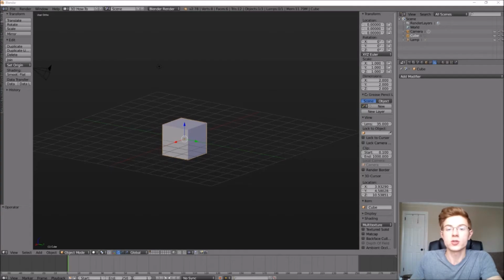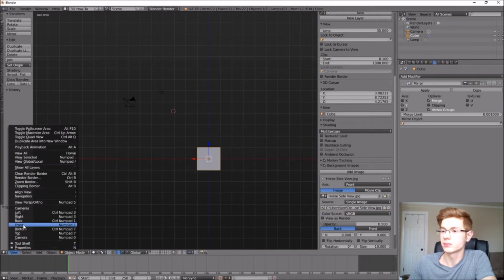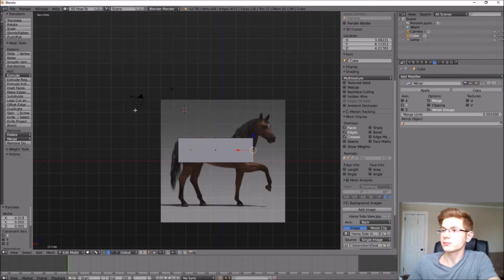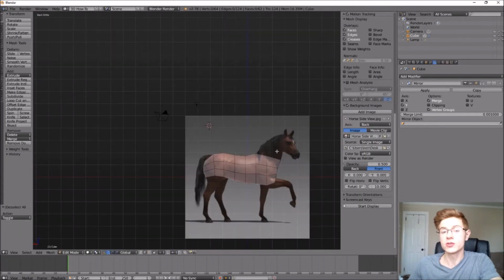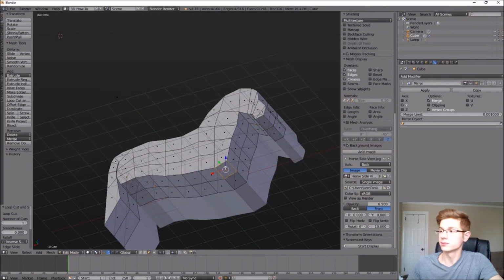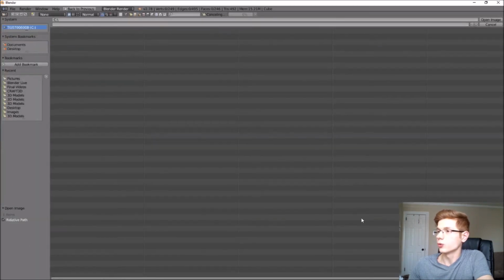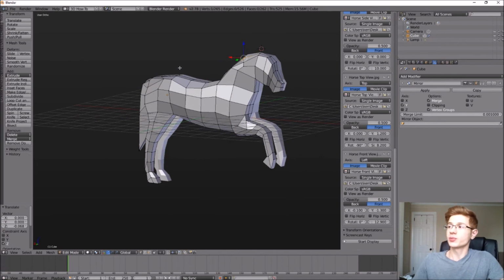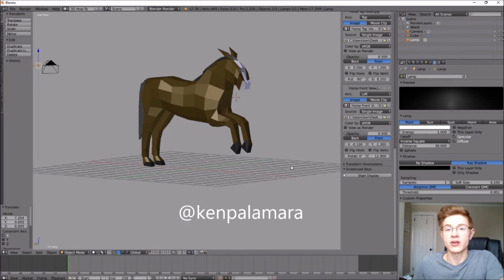Fantasy RPG: Horse [Blender 3D]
Today we are modeling a trusty steed in Blender for a 3D Fantasy RPG game model set.